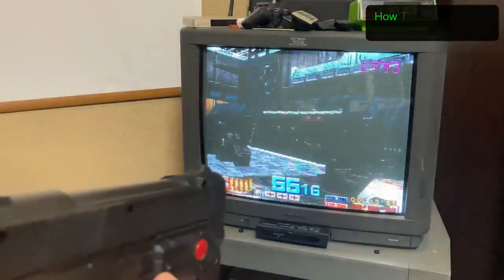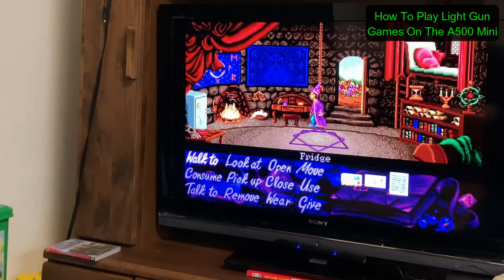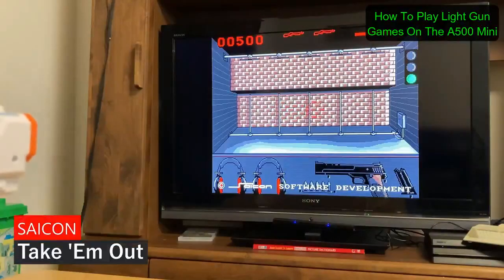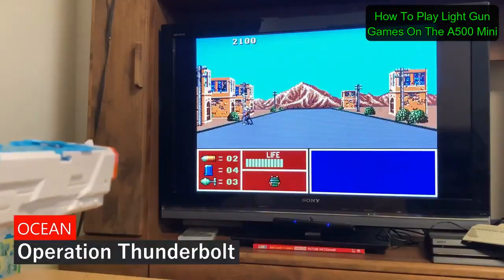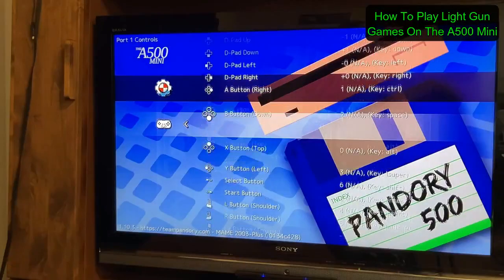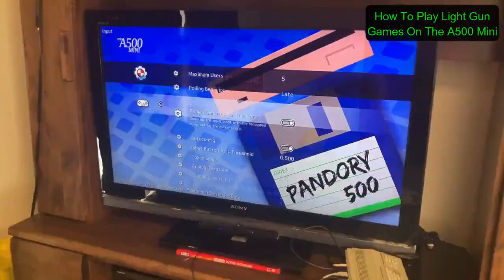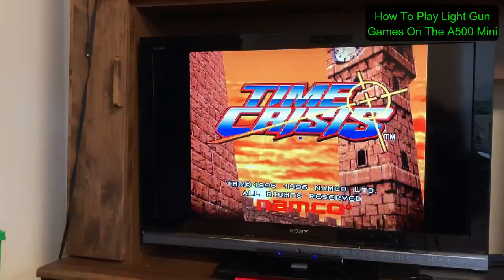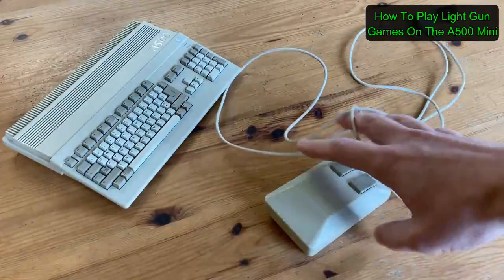How To Play Light Gun Games On The A500 Mini